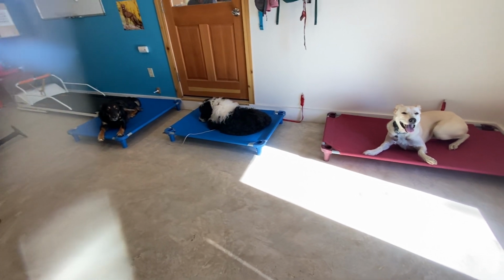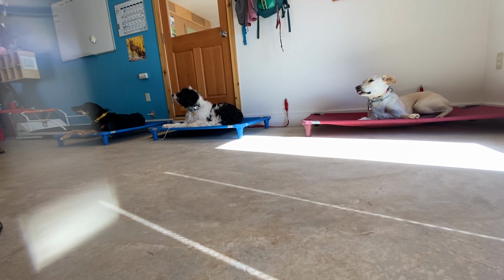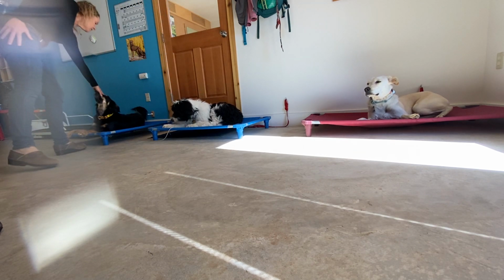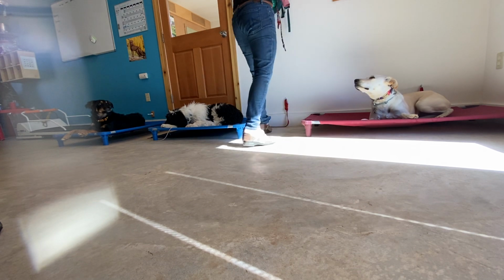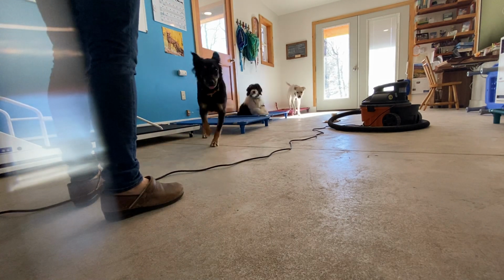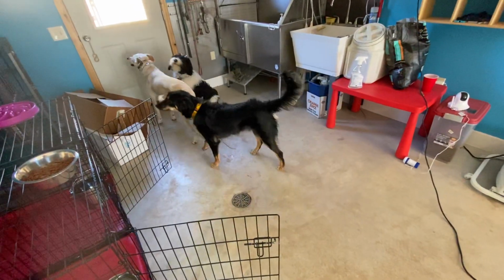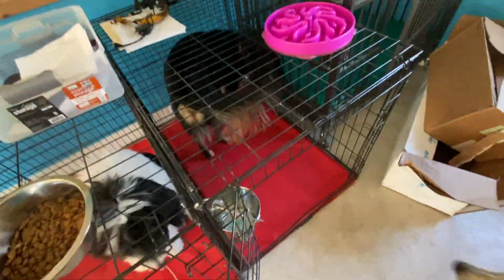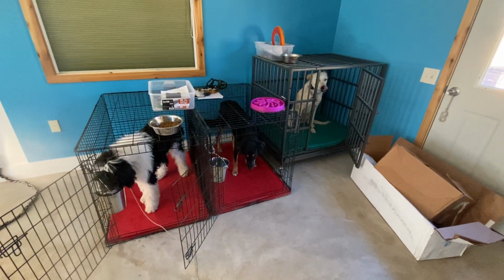More about "Passive Dog Training"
More about "Passive Dog Training".  What it means and how to be doing it. If you don't incorporate this concept into your consciousness with your dog you could be creating a nightmare of a pooch and I will tell you why. We are always training our dogs. Every allowance you permit is training, so rather than passively training bad habits and behaviors, passively help your dog make the right choices to be creating good habits and behaviors instead.

You don't have to hire a dog trainer; you can learn to train your dog with my free videos This is one of many free videos available to you. for all of my free how-to videos. Train your dog to have great leash manners, come when called, heel, sit-stay, down-stay, and to have great basic obedience skills so you can be on your way to having the dog of your dreams. Through my free videos, you can also learn to e-collar train your dog to get 100% off-leash compliance with every command you want your dog to know.

Lead Off Leash K9 Training is owned and operated by Cheryl Albrecht. Lead Off Leash K9 Training offers board and train services for all breeds, and ages. Board and train can be for basic dog obedience or for dog behavior modification for reactive dogs. The board and train model creates a well-behaved and amazingly obedient dogs. Lead Off Leash K9 Training offers also offers private on-on-one sessions where Cheryl works hands-on teaching the dog owner how to train their dog. Lead Off Leash K9 Training offers Puppy Training as well. Cheryl teaches basic obedience such as proper leash walking, sit, down, come and much more to dogs and also can help you give a solid foundation for your new puppy (puppy development).